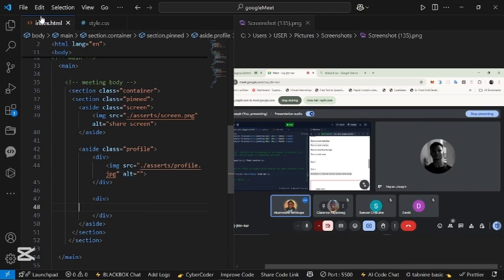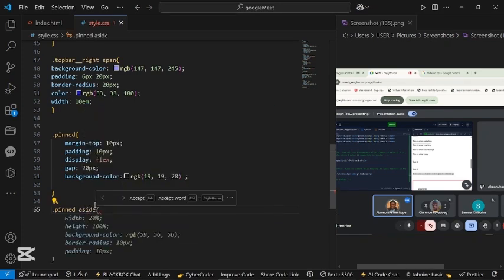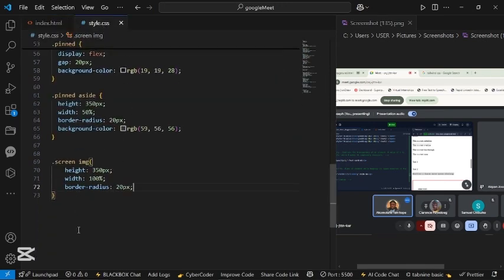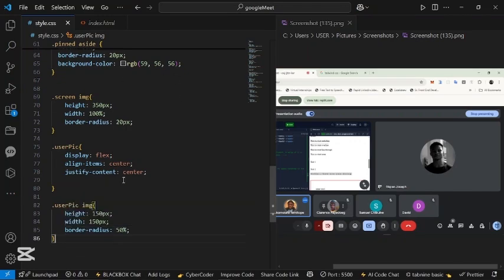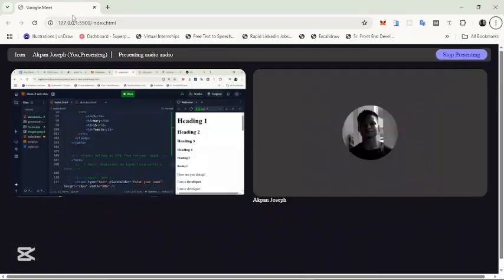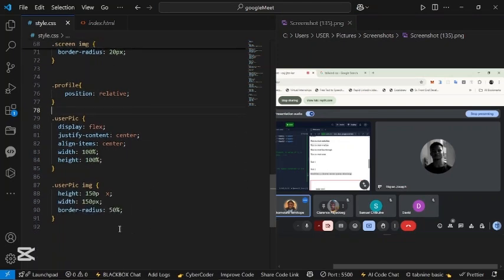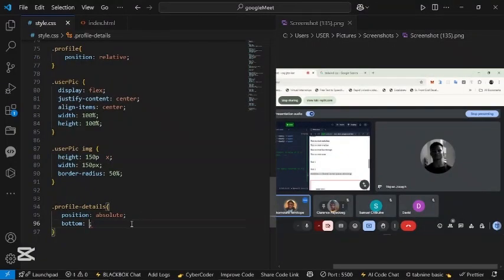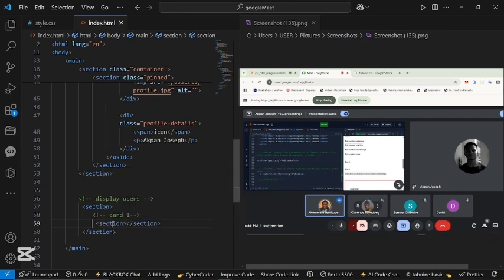GitHub Part 2 - Centadesk 2025 Internship